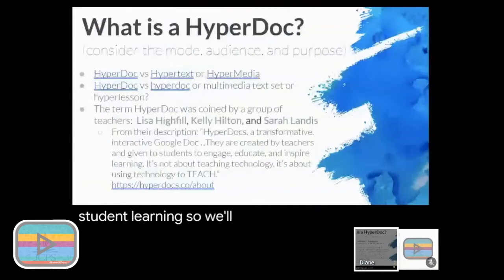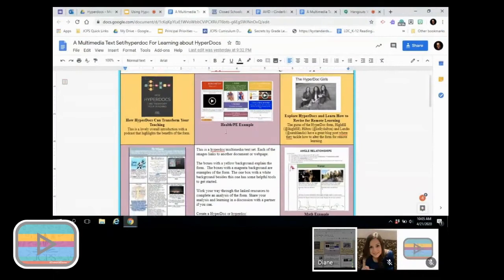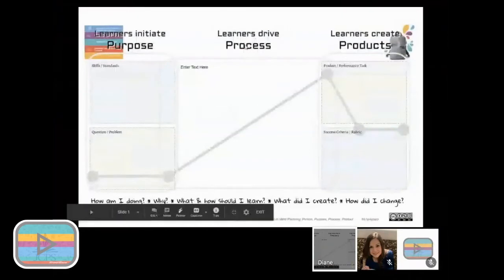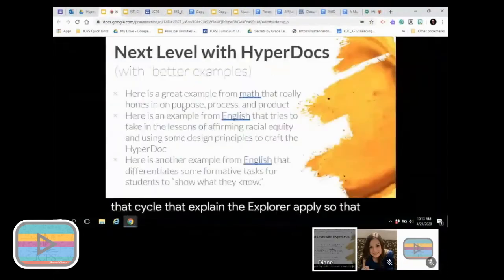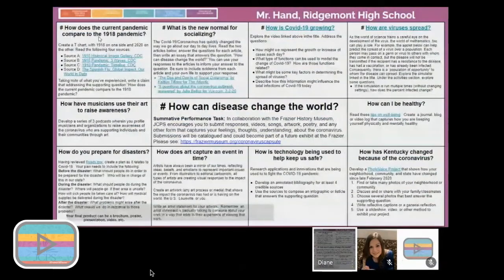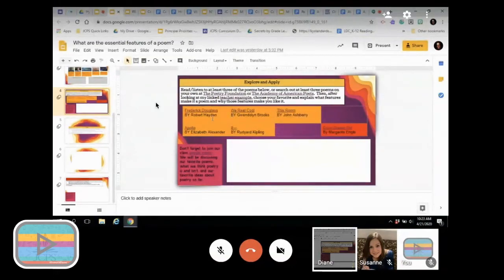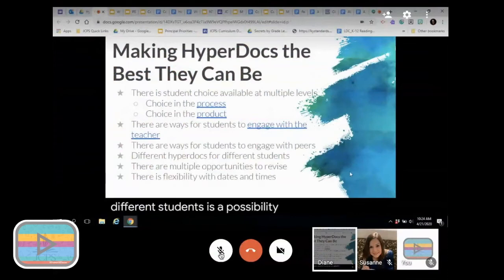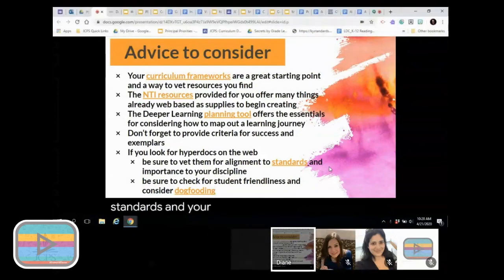Hyperdocs to Support Student Learning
Resources